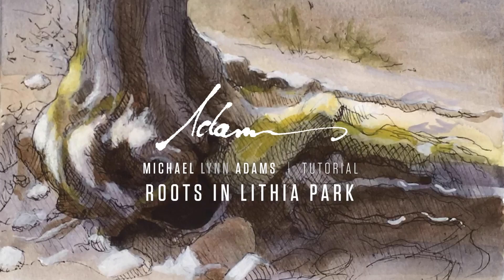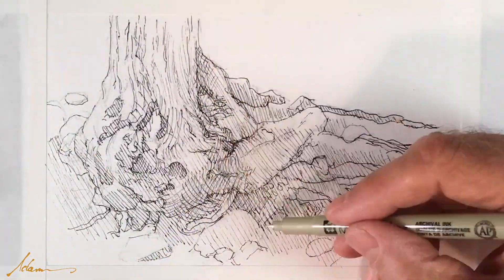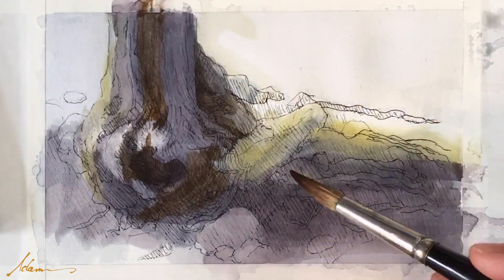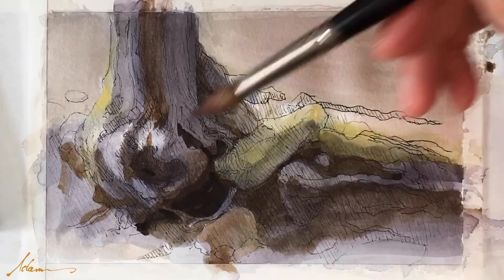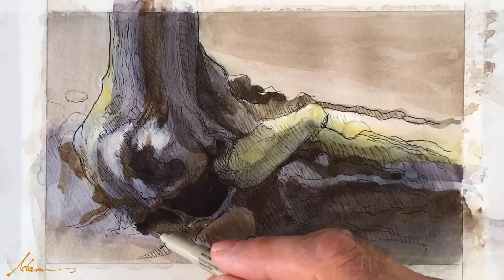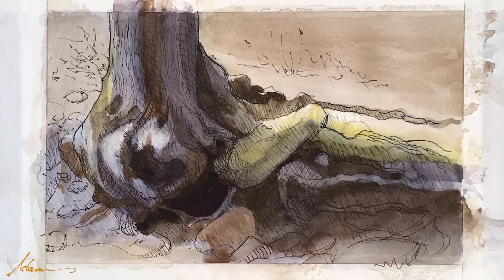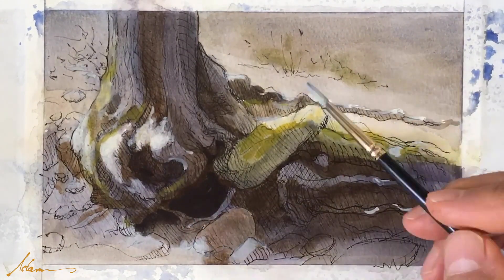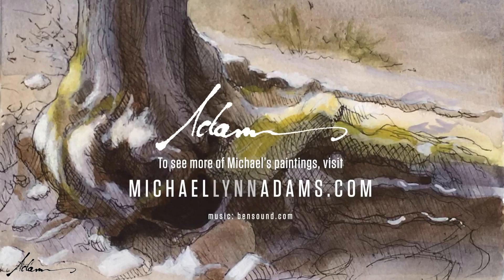Watercolor Demonstration - Lithia Park Roots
Michael Lynn Adams paints a tree trunk with gnarly roots on the bank of Ashland Creek in Lithia Park, Ashland, Oregon. Michael uses pencil, pen and ink, watercolor, and a touch of gouache, to capture the rugged feel of these old, moss-covered roots.

0:00 Pencil underdrawing
0:11 Pen and ink added
0:30 First watercolor wash
0:45 Establishing the darks
1:17 More details and color
1:40 More pen drawing
2:17 Gouache highlights
2:30 Adding glazes, details, and highlights
2:52 Final touches with the pen
3:02 Finished painting

MATERIALS:

FULL PALETTE
Quinacridone Red
Cadmium Red
Cadmium Yellow Medium
Cadmium Yellow
Indian Yellow
Yellow Ochre
Cobalt Blue
Ultramarine Blue
Paynes Gray
Ivory Black
Titanium White Gouache

LIMITED “ZORN” PALETTE
Cadmium Red
Yellow Ochre
Ivory Black
Titanium White Gouache

PAPER
CANSON Montval Watercolor Paper Pad

PEN & PENCILS
Sakura Pigma Micron 01
General Pencil Graphite